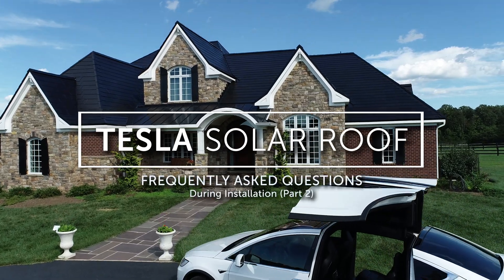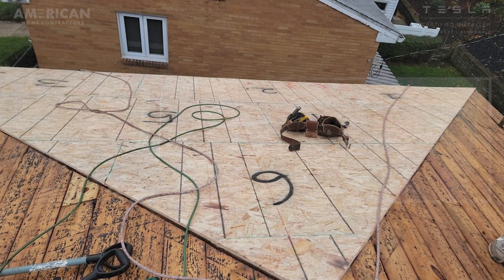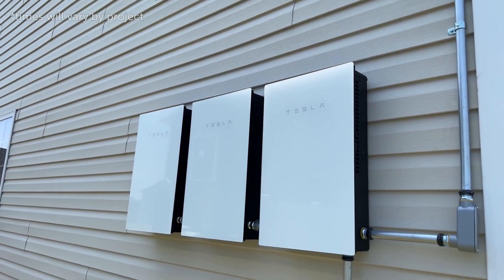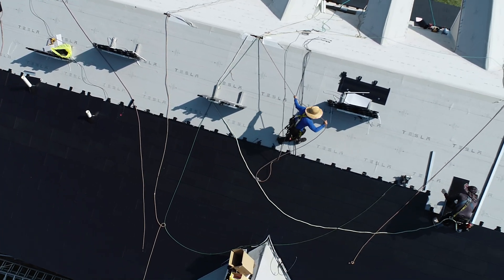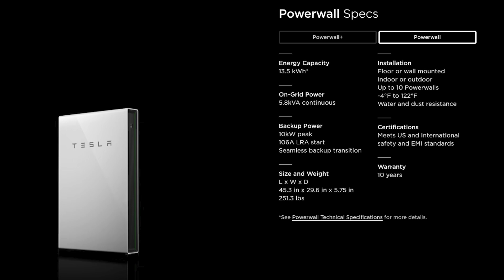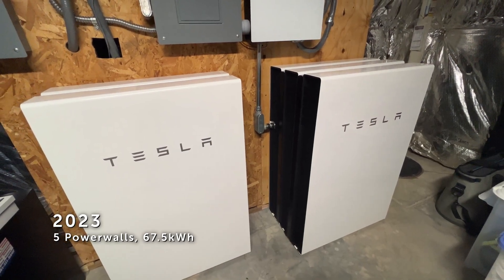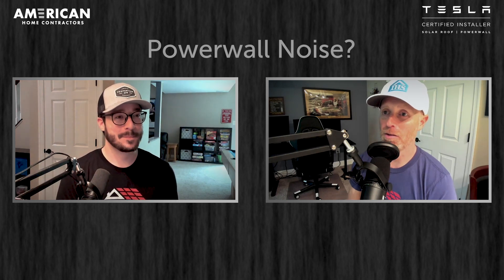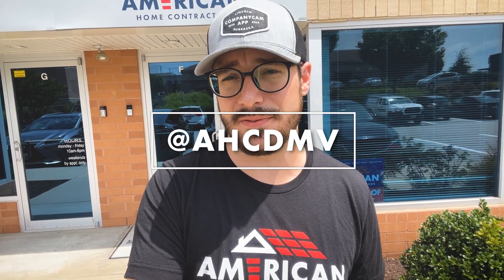Installing Tesla Solar Roof + Powerwall (pt.2) | Frequently Asked Questions: Episode 5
Are you considering going solar? Tesla Solar Roof + Powerwall might  be the perfect option for your home! In this video, we'll be covering some of the most frequently asked questions about the installation of Tesla Solar Roof and Powerwall.

To get a FREE Solar Roof cost estimate (in 5 minutes or less), you can visit our

Today's video covers:

0:00 Intro
0:20 Project Delays?
4:05 Customer Involvement
6:25 Temperature (Weather) Constraints
8:15 Including Powerwall(s)
11:27 Powerwall Placement
15:00 Powerwall Noise?
15:26 Powerwall Heat?
15:36 Permission To Operate (PTO)
17:17 Outro

Our goal is to provide you with all the information you need to make an informed decision about whether Tesla Solar Roof is right for your home.